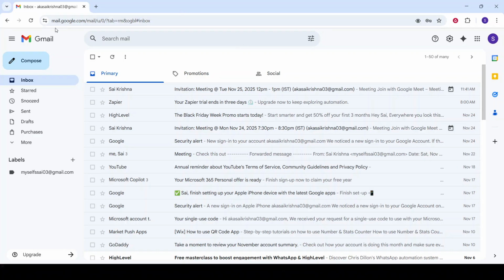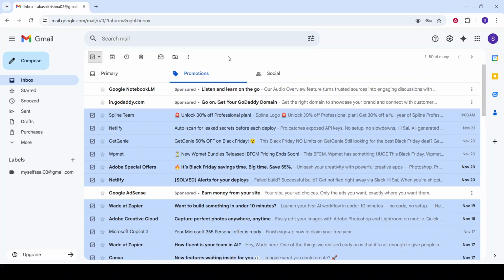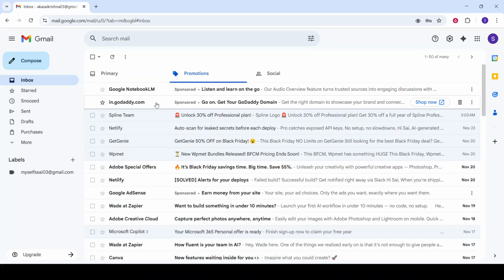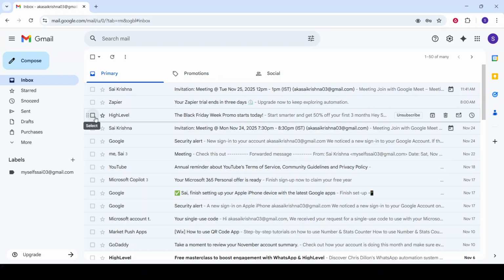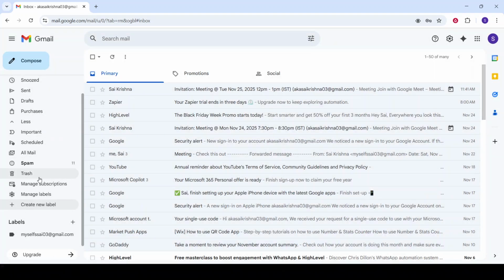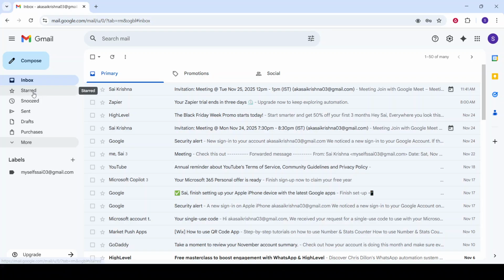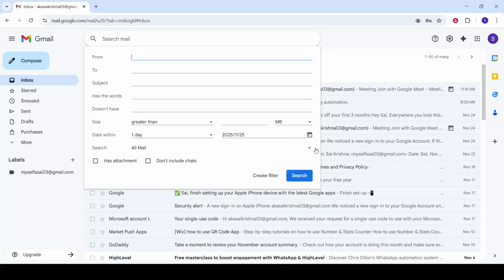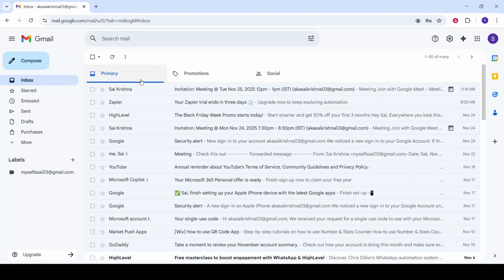How To Organize Gmail 2026 (Step By Step)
In This Video, We'll Show You 👇
Gmail Organization
Gmail Tips And Tricks
Organize Gmail Inbox
Gmail Tutorial
Gmail Productivity
Gmail Labels
Gmail Filters
Gmail Categories
Manage Gmail Effectively
Gmail Inbox Zero
Gmail Email Management
Gmail Hacks
Gmail Settings
Gmail Guide
Best Gmail Organization
Gmail For Beginners
Gmail Advanced Tips
Gmail Productivity Tips
Gmail Workflow
How To Use Gmail
Gmail Setup
Gmail Inbox Management
Gmail Labels And Filters
Gmail Email Organization
Gmail Tutorial